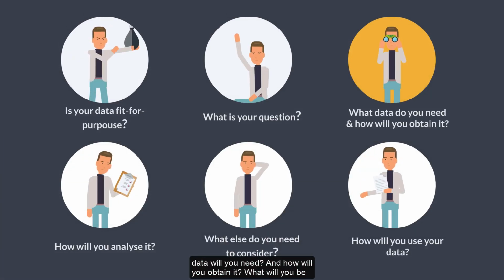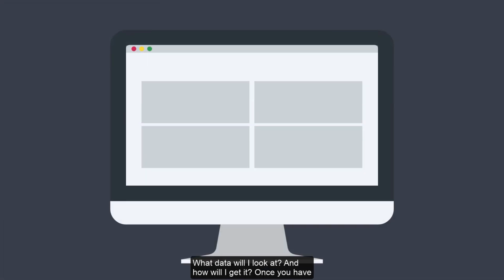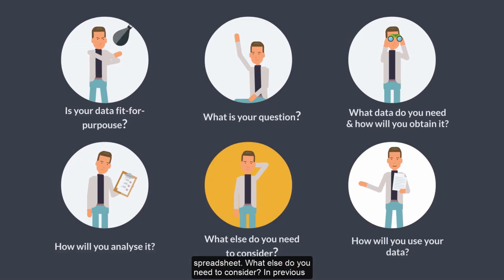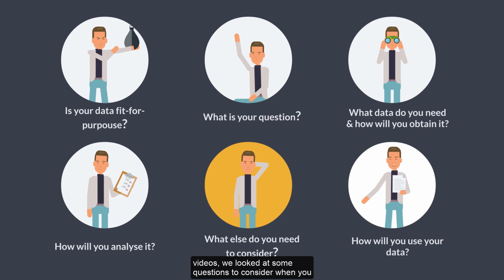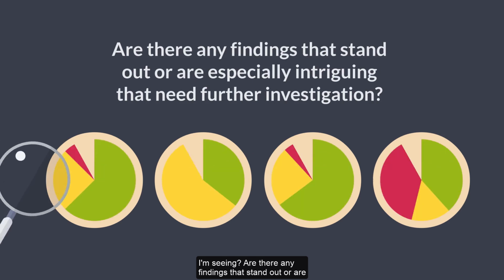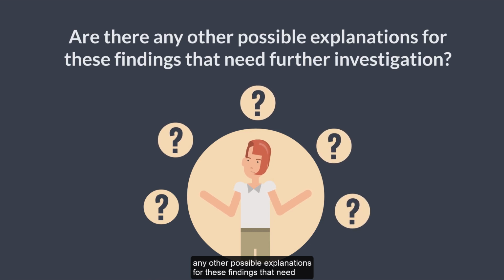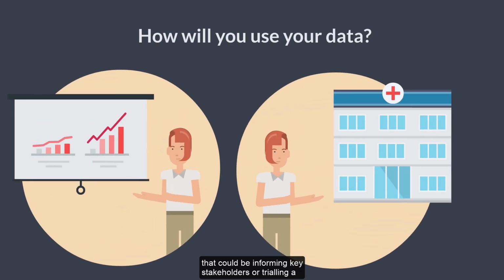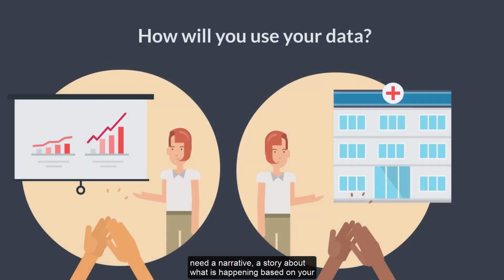Making Data Count Module 6: Action planning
This is the final video in the RCSLT’s Making Data Count series. These bite-sized learning modules focus on the value of analysing your routinely-collected data and how this can benefit your speech and language therapy service.